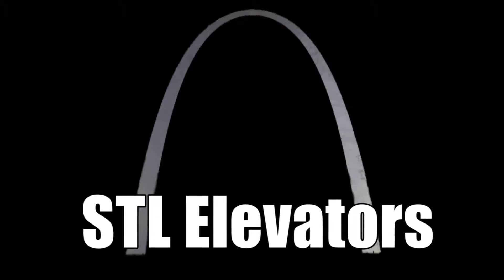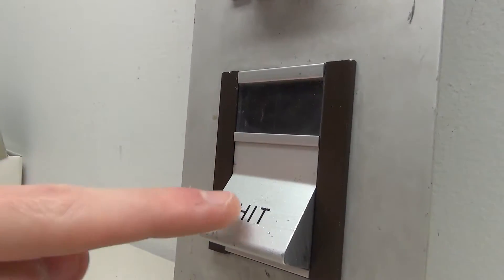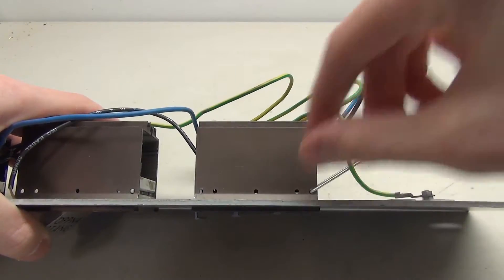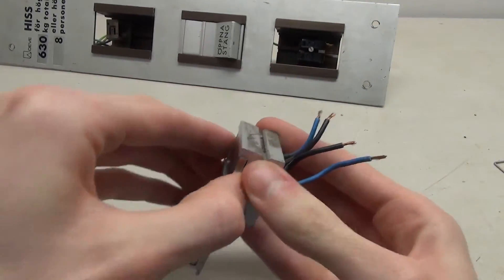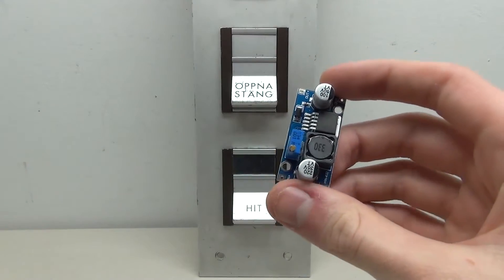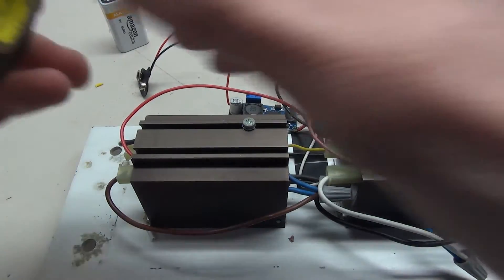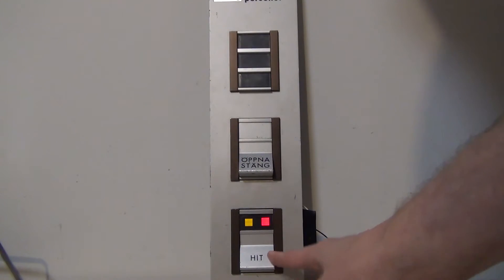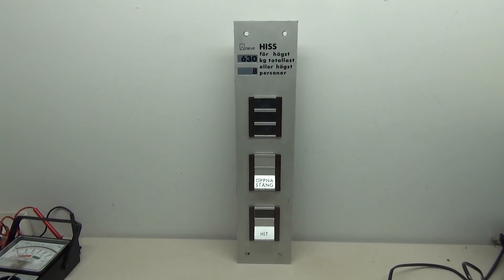Detailed Look and Wiring Deve Elevator Buttons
(12-23-19) Today's project features a type of fixture I have never seen in person: Deve. I've always been fascinated by these buttons after seeing them on YouTube. Today, I will show you a detailed look at the fixtures, and then we will wire it up!